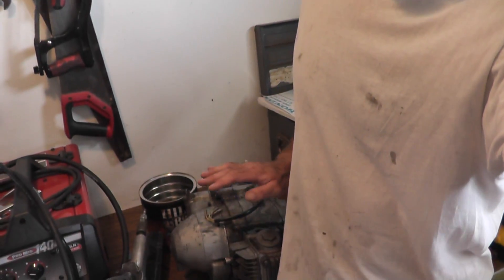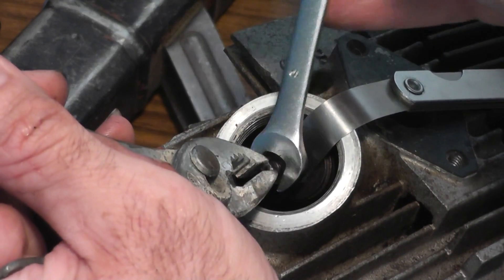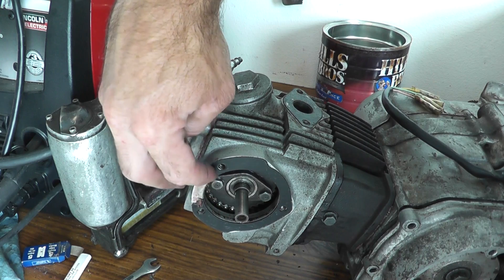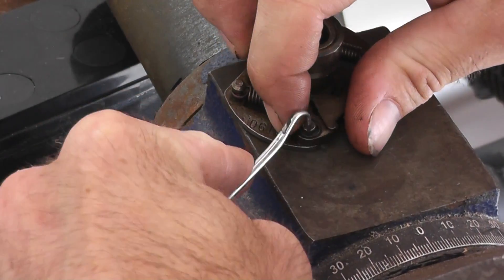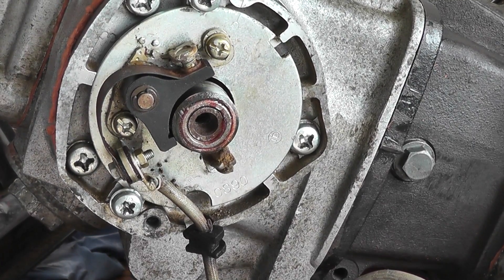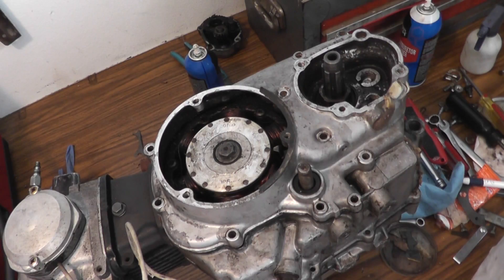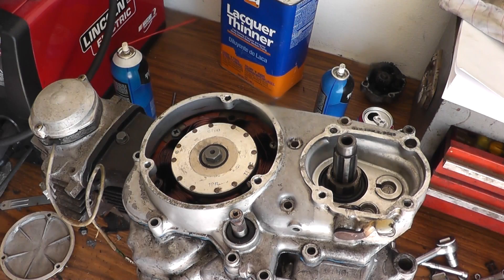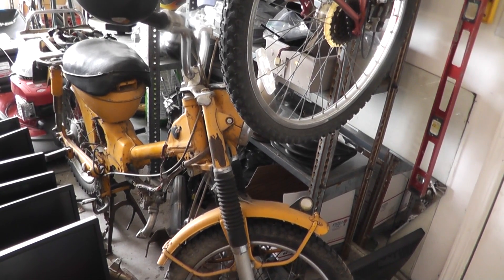Jake's Honda Trail 90 Project - Part 6 - Valve Adjustment & Ignition Timing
Part 6 of the $60 Honda CT90 restoration project. In this video I fix the gasket mistake from the last episode, and adjust the ignition timing, point gap and valve lash.